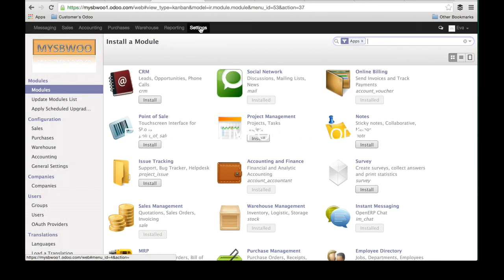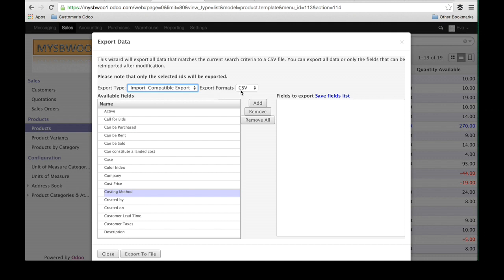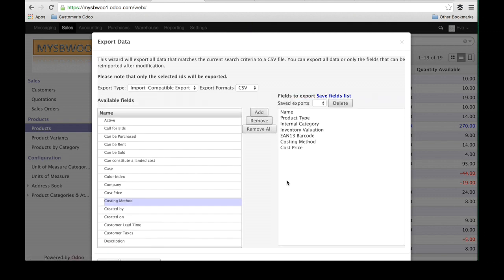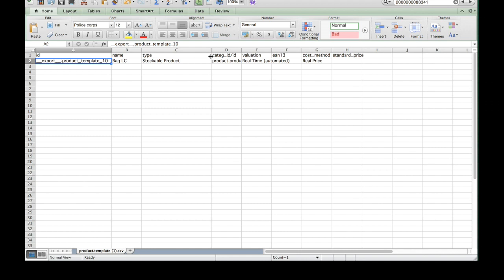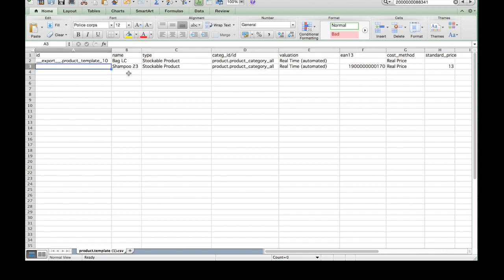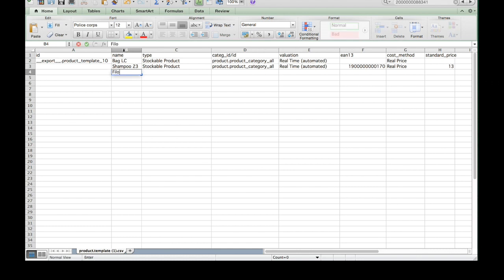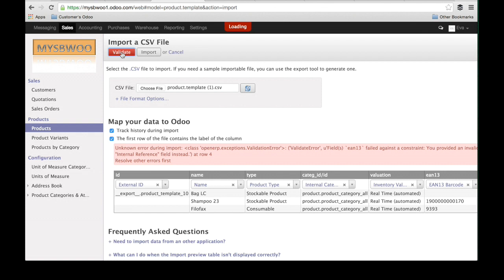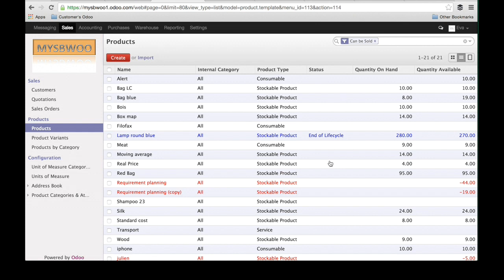Importing and Exporting Data to and from Odoo V8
Learn how to use the import module that is in the core of Odoo to load large quantity of data or for mass changes.

Join the ybo learning community at odoo-training.com

To get a SAAS system or for Odoo development projects,